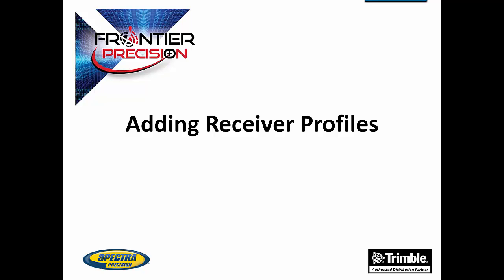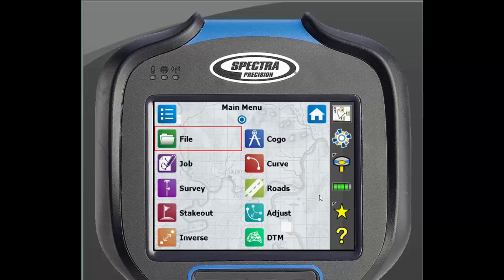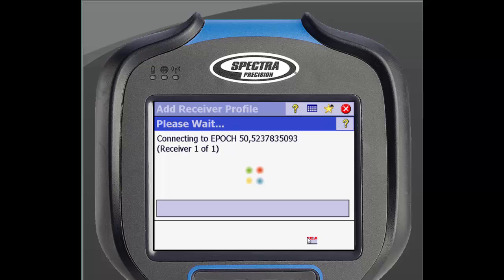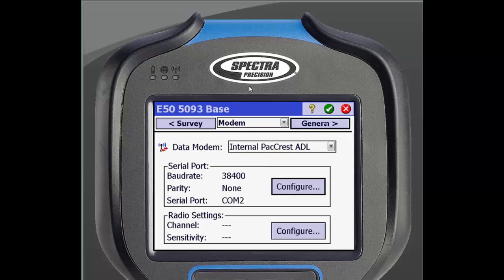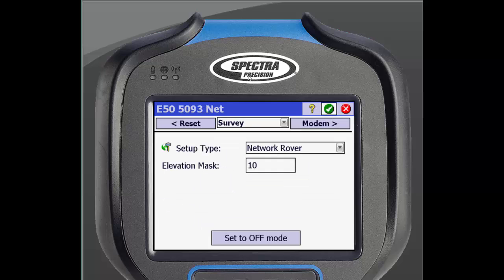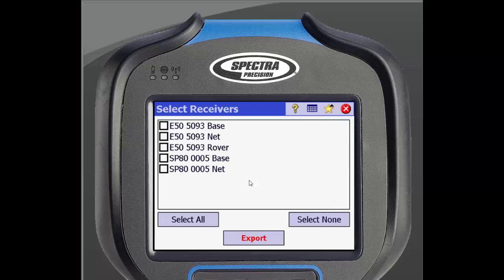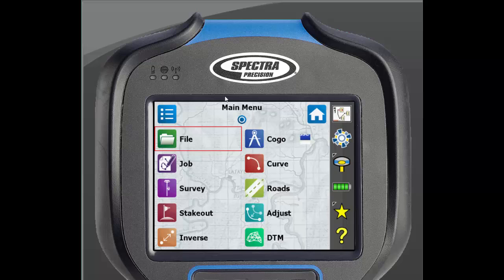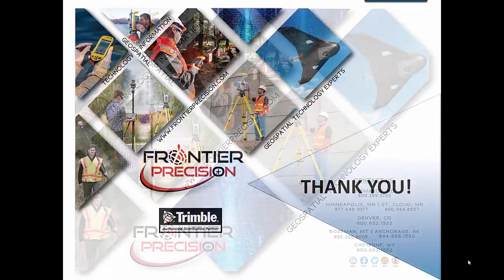Adding a receiver profile to Survey Pro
In this video we demonstrate how to add a receiver profile to Survey Pro via a Bluetooth connection.